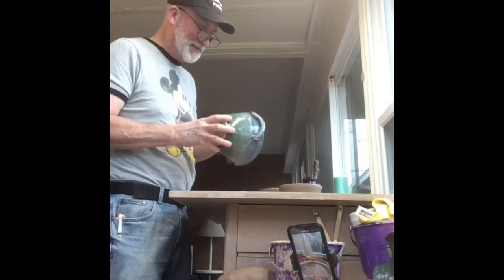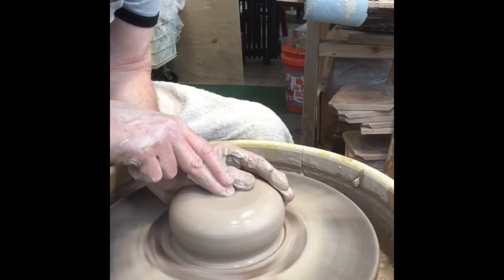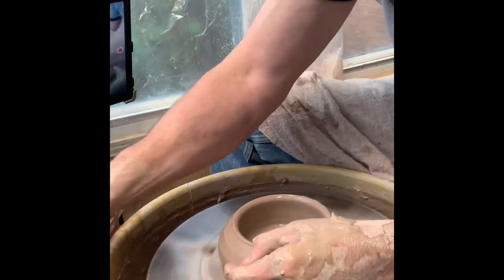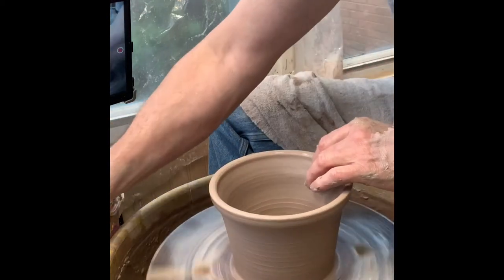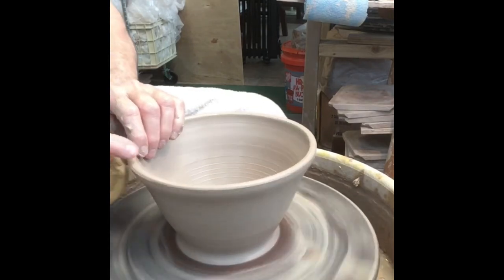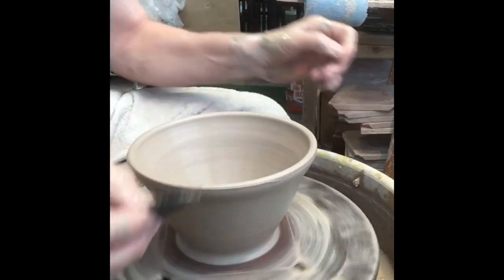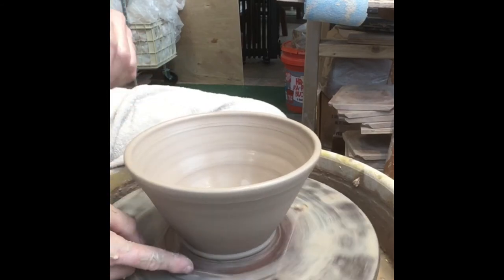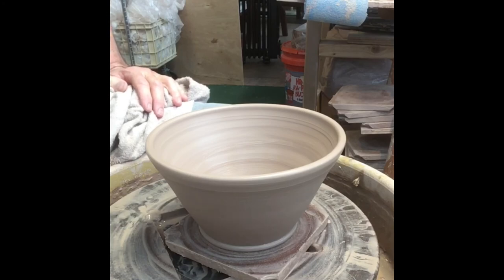Making a Pottery Bread Bowl on the Potters Wheel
In this video I go over how to make a wheel thrown bread bowl on the potters wheel.  I share some tips and tricks that help me in my work.  I also share a recipe for beer bread that you can make in your oven with one of these bowls. The bread comes out thick and rich perfect for chili or your favorite soup.
I noticed toward the end of the video I said apple cider butter and that should have been apple cider beer to create a tasty apple cider flavored bread.  Be sure to sift you flour to help make a lighter bread and never place a cold bowl into a hot oven.
Thanks again
David